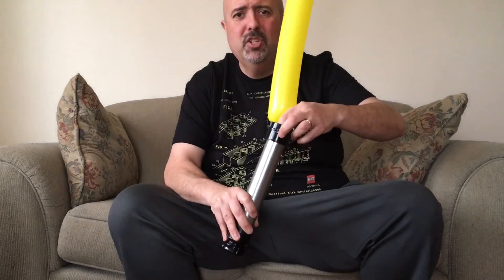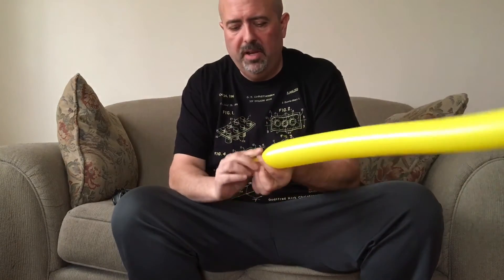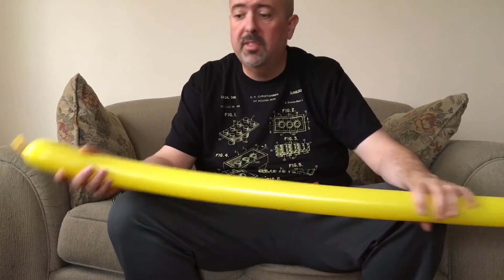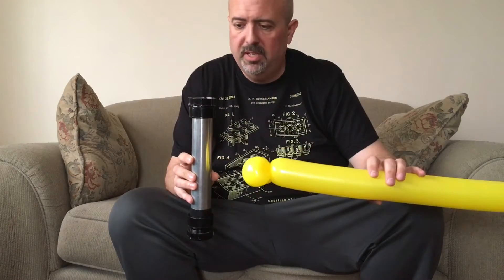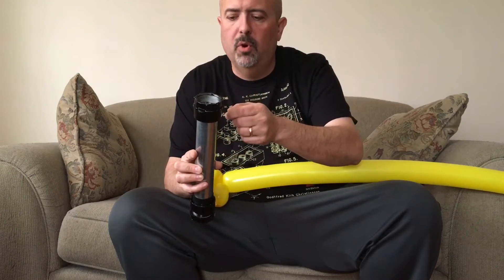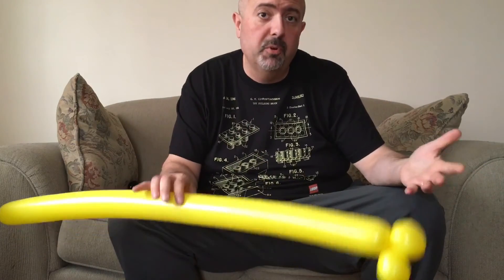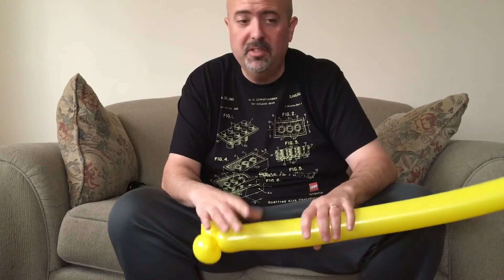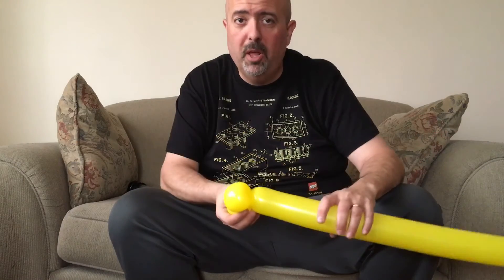Air Saber Update 2 - removing the balloon